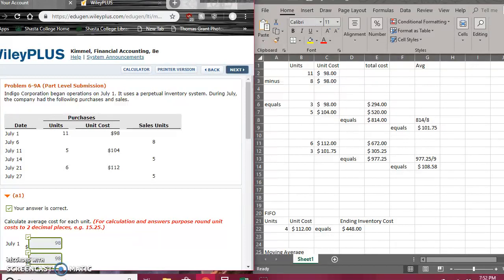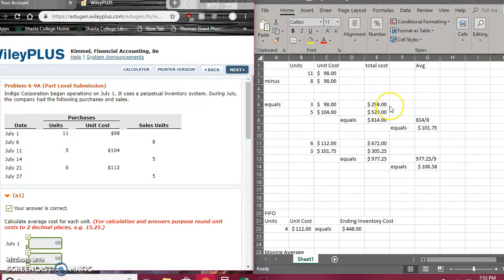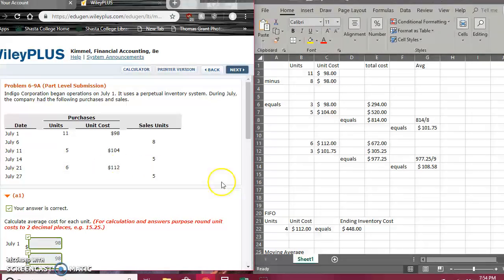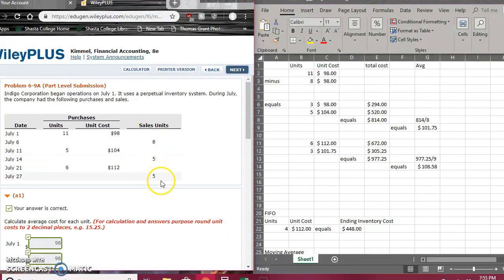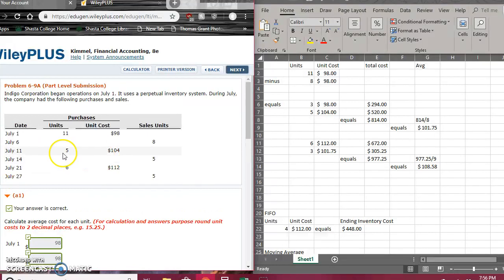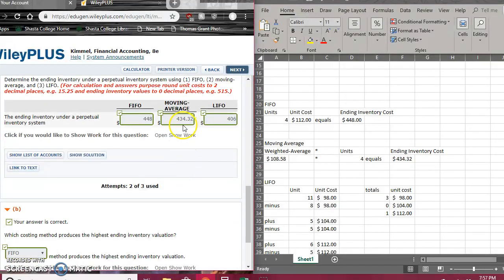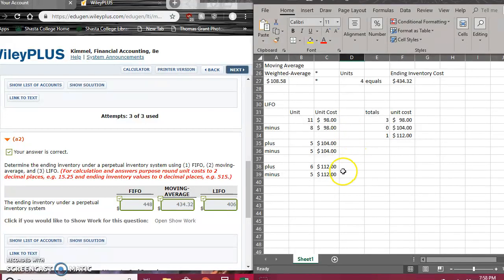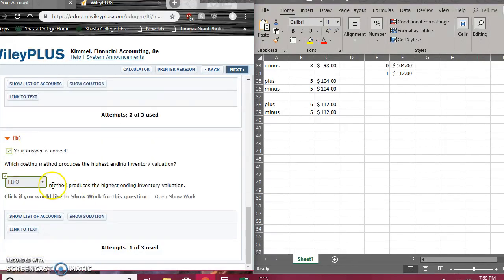WileyPlus homework 6-9A